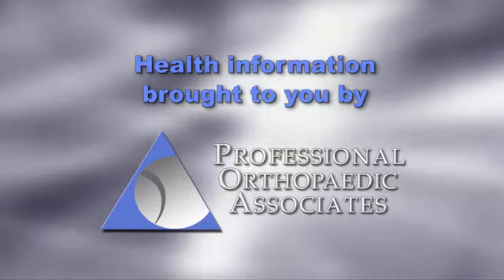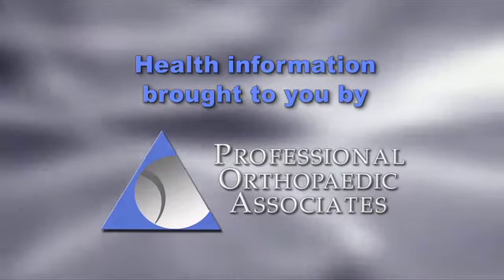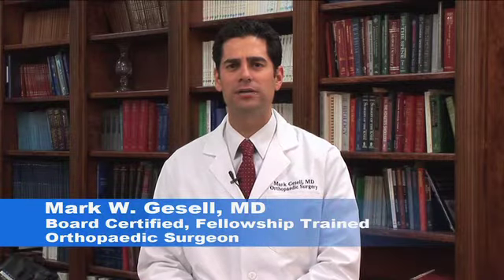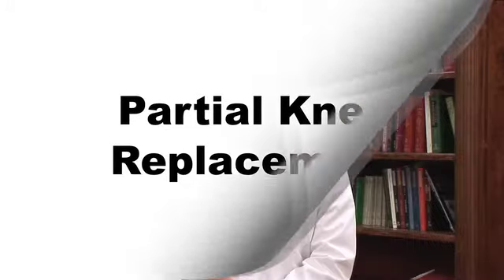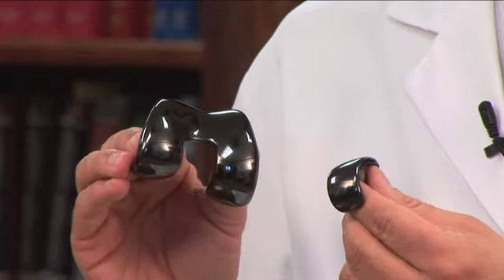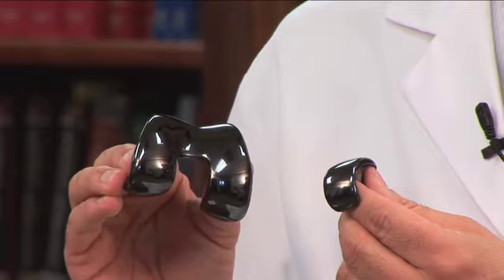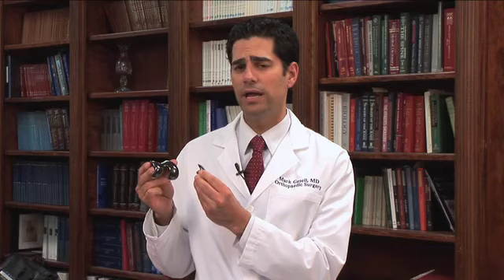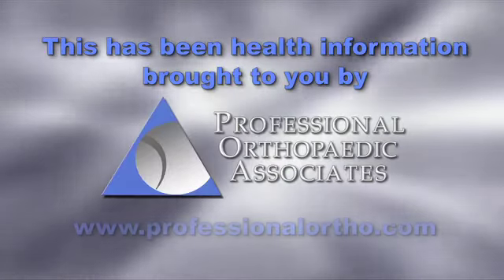Partial Knee Replacement / Unicondylar Replacement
The partial knee replacement is a variation of a total knee replacement.  This video discusses the goal of surgery and the benefits of a partial replacement.